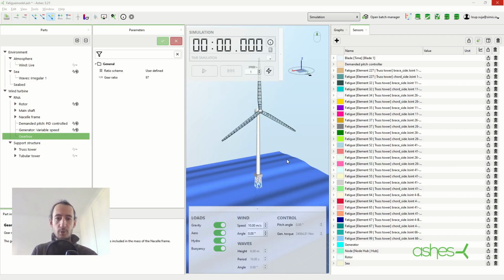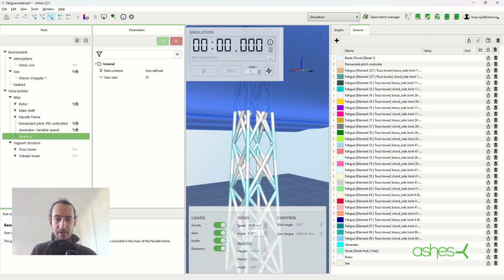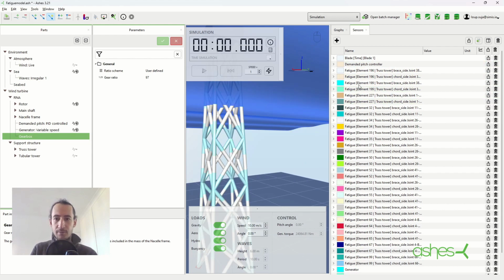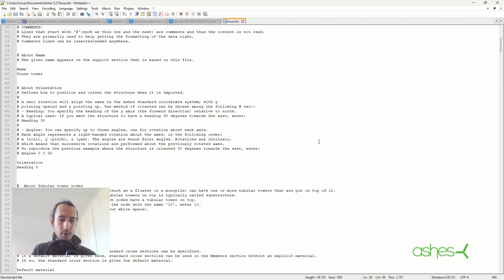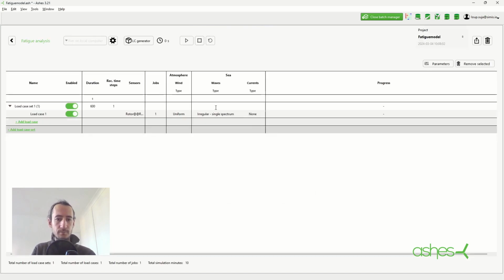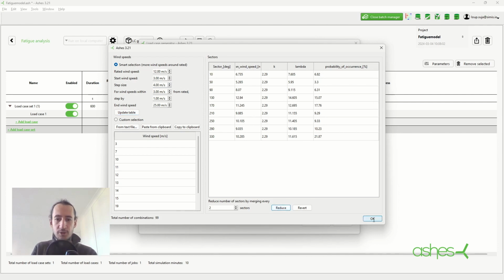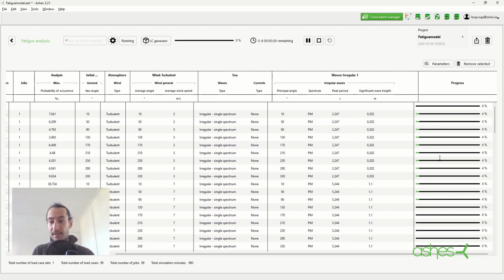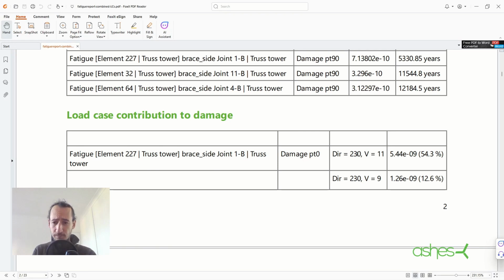Fatigue analysis of a wind turbine in time domain with Ashes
This video shows how a fatigue analysis of an offshore wind turbine can be performed in the time domain with Ashes.

Music